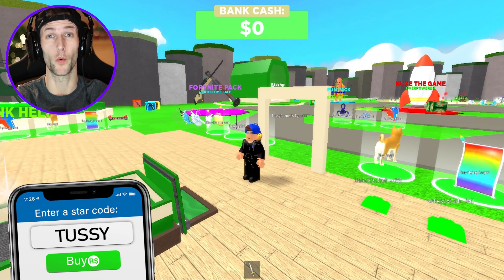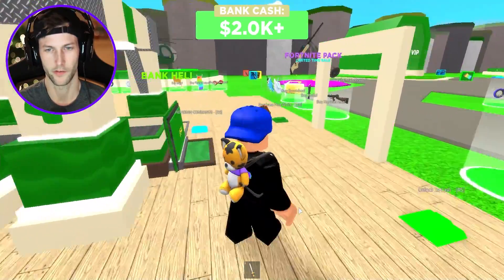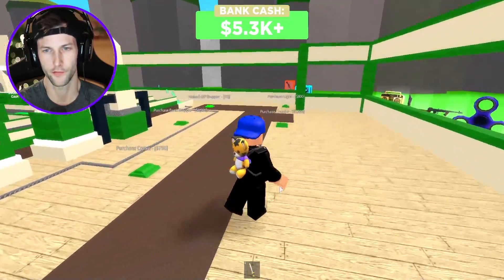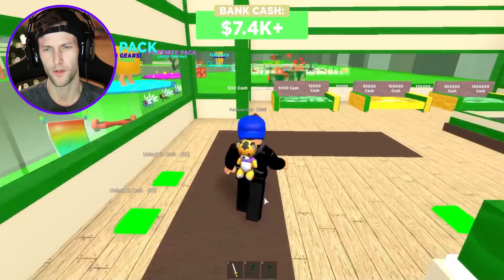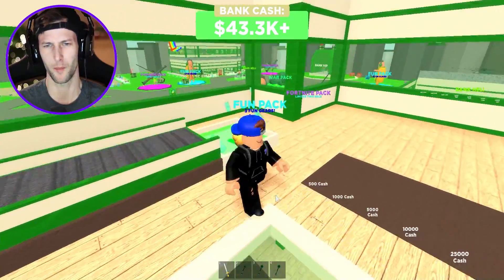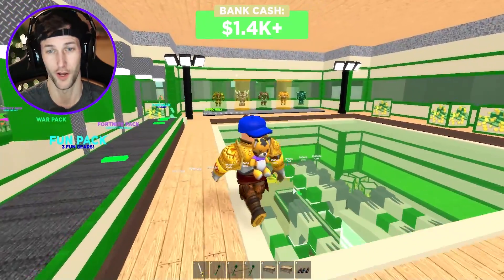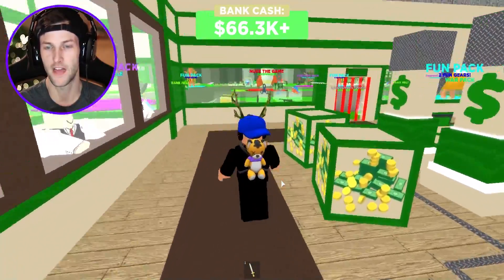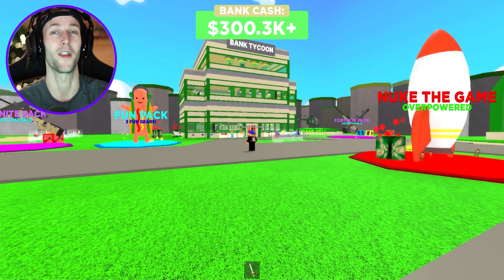I BUILT A $1,000,000,000 ROBLOX BANK TYCOON!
In this video we play Roblox Bank Tycoon 2!